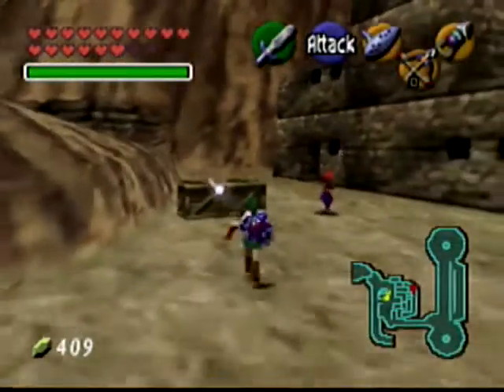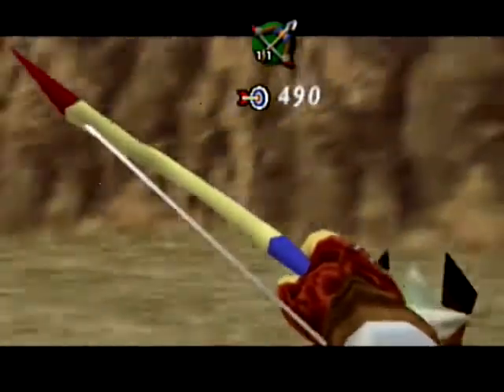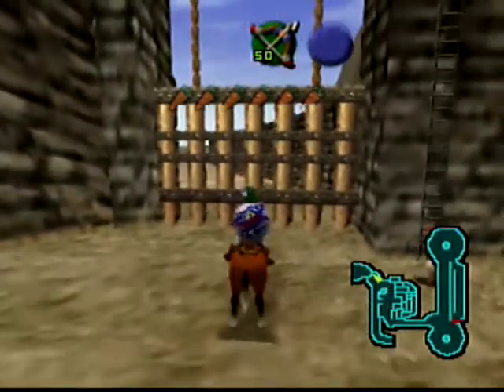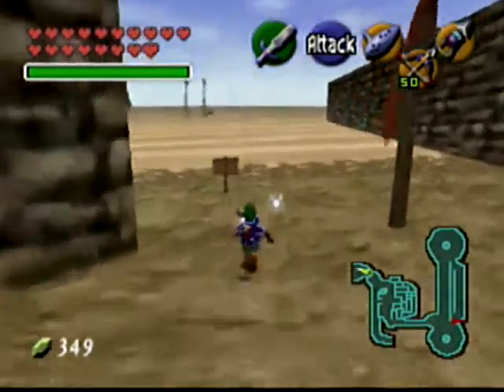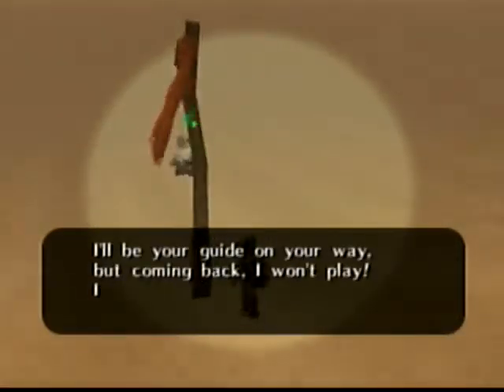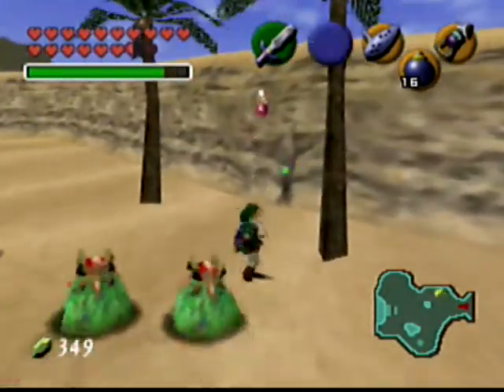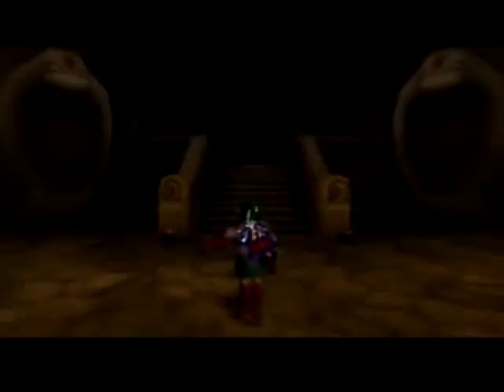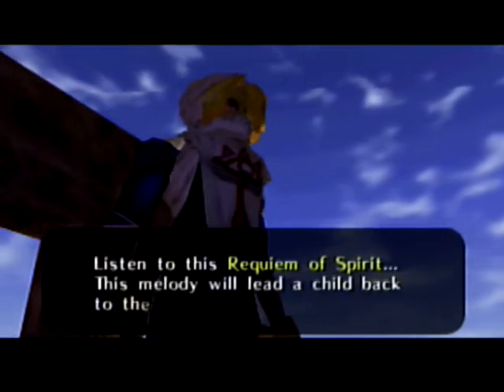Let's Play The Legend of Zelda Ocarina of Time Episode 34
The Haunted Wasteland